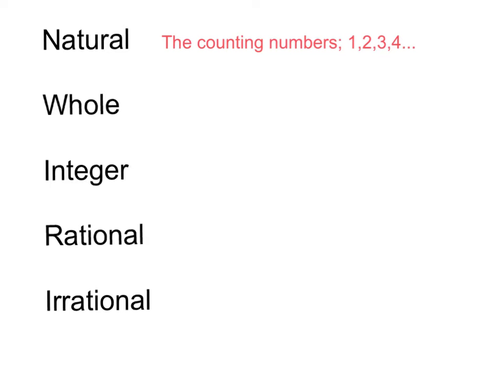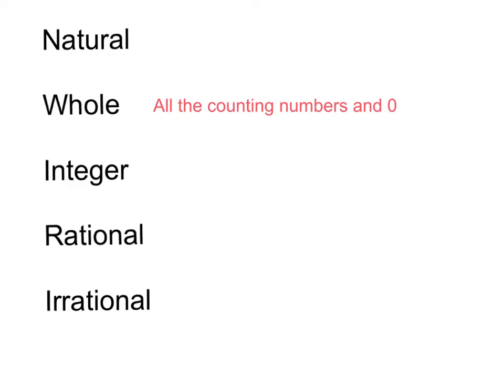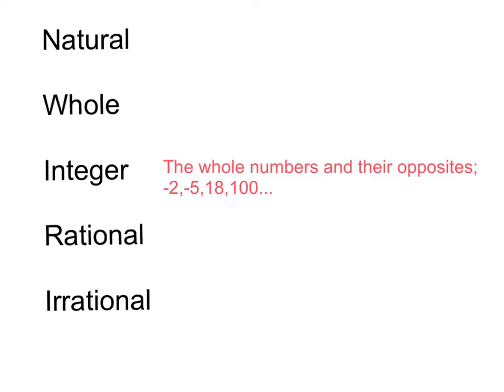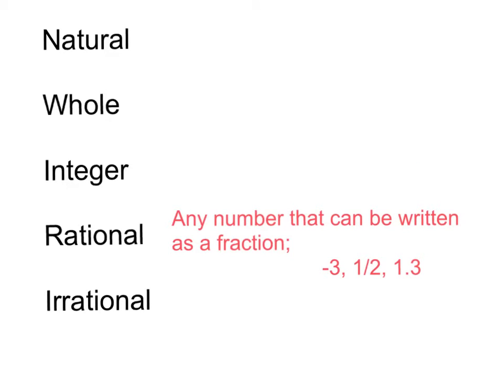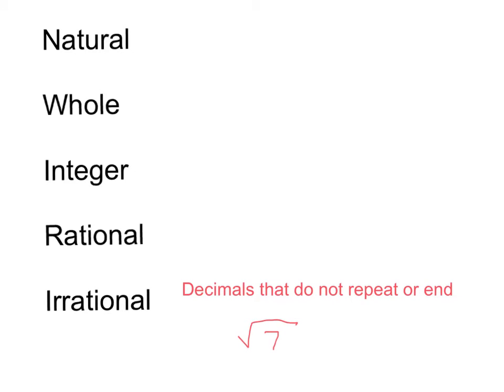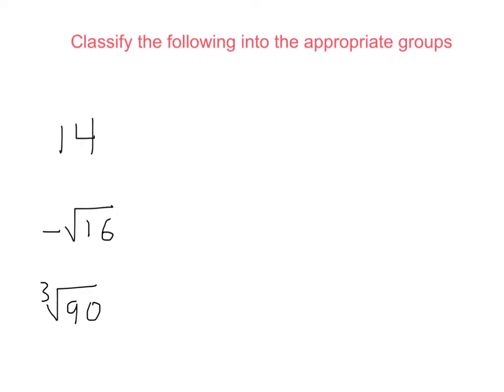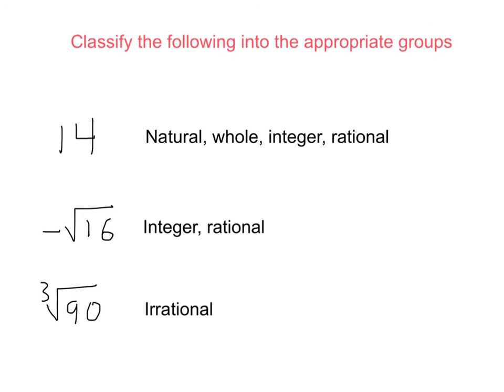C1L10 Quick Review City Pod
Chapter 1 lesson 10 quick review city pod